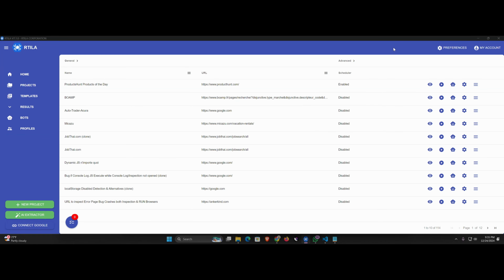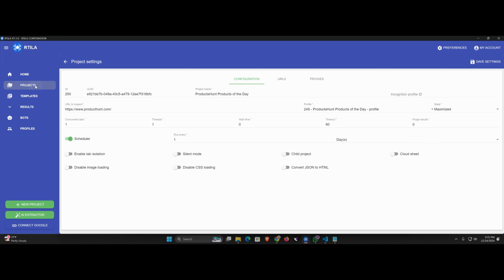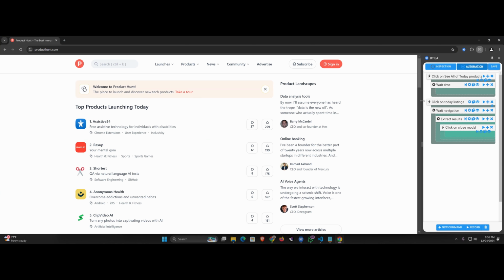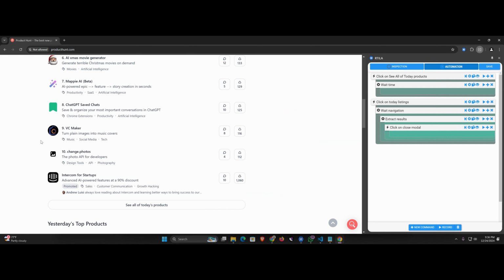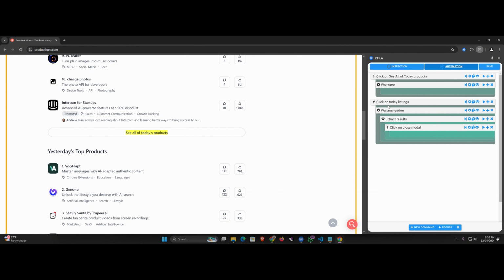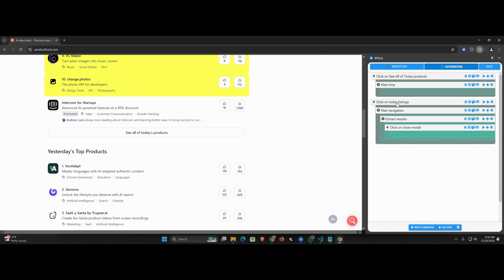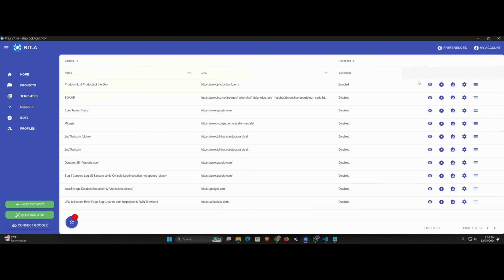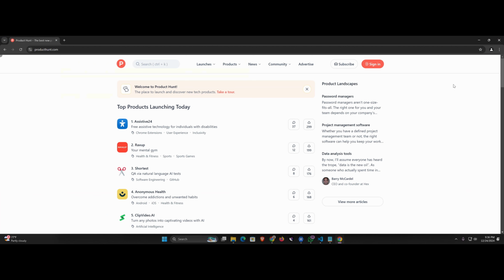Automation Template: scrapping producthunt Products Of The Day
Automation Project for scrapping the Products of the Day on producthunt .

You can setup the scheduler for daily scrapping and this project will execute every day and get you all the products of the day in a csv/excel file.

You can edit/adapt this script to also scrape products of the Week or of the Month by simply changing the nth-of-child button number for getting more results.